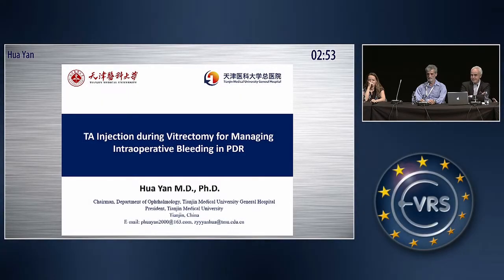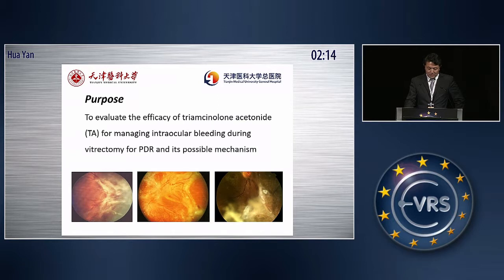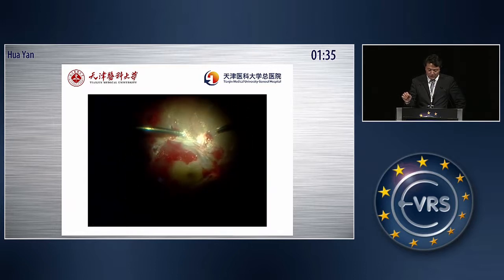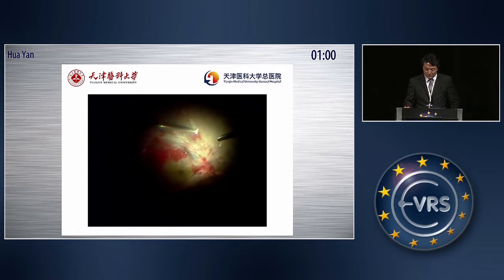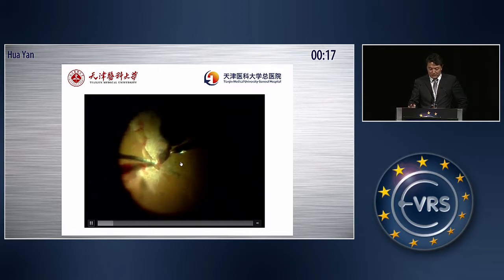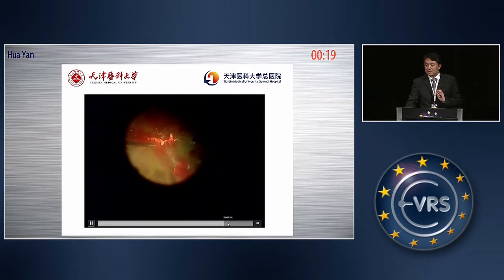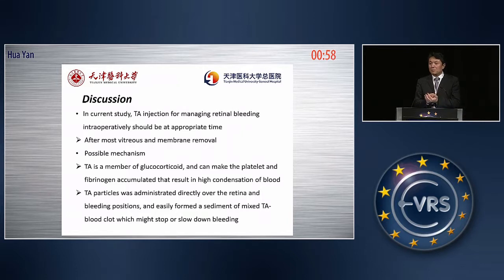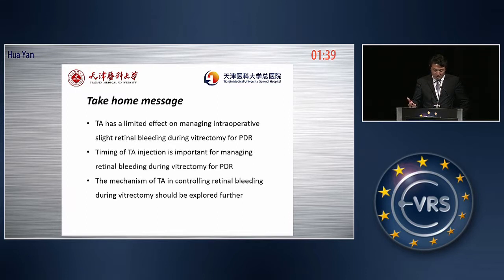The Intraocular Use of Triamcinolone Acetonide in Controlling Intraoperative Bleeding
The Intraocular Use of Triamcinolone Acetonide in Controlling Intraoperative Bleeding During Vitrectomy for Proliferative Diabetic Retinopathy by Hua Yan, China